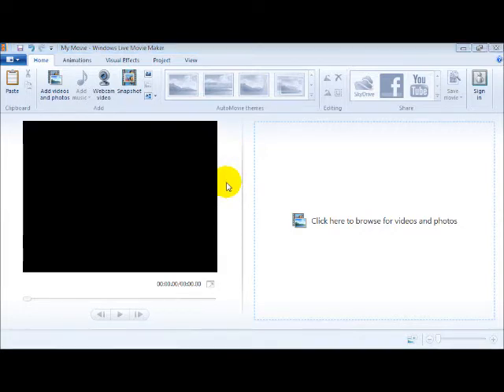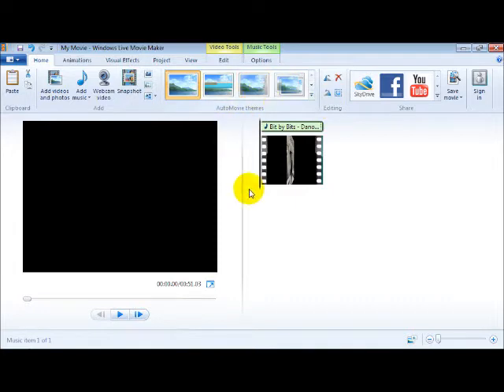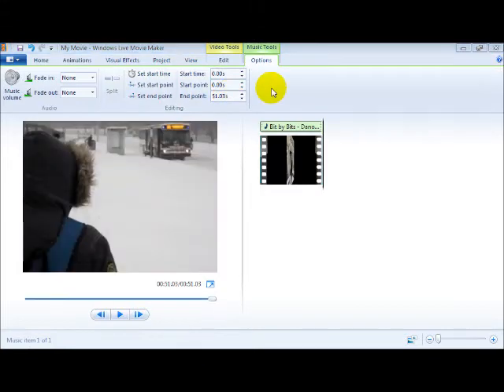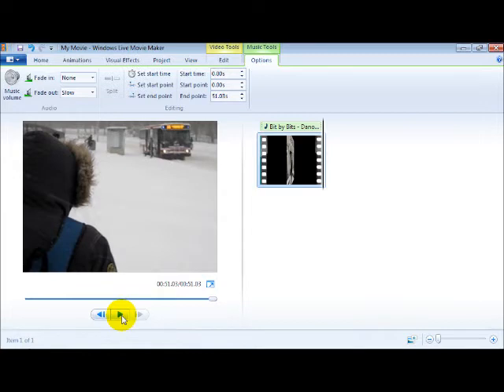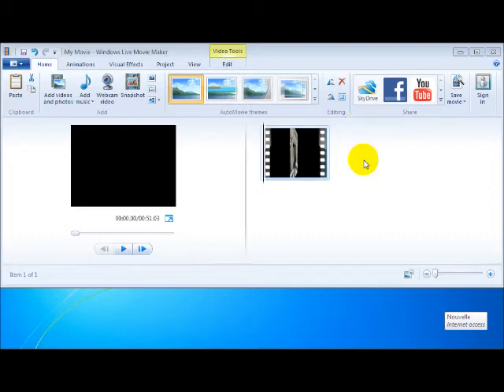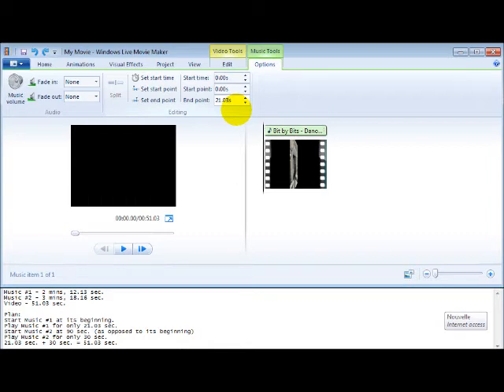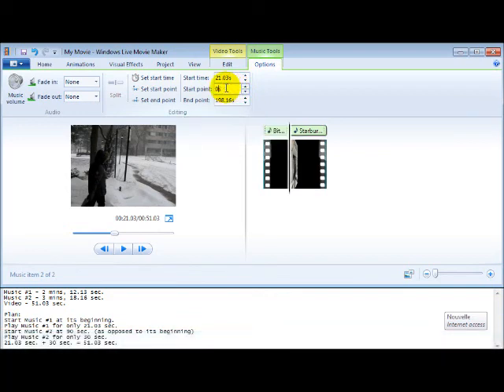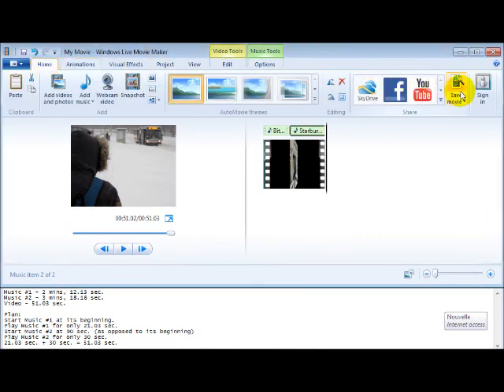Module #4 - Adding Audio Files to a Video Using Windows Live Movie Maker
First part shows how to add one audio file to a video while the second part shows how to add two. For more details about this module, please